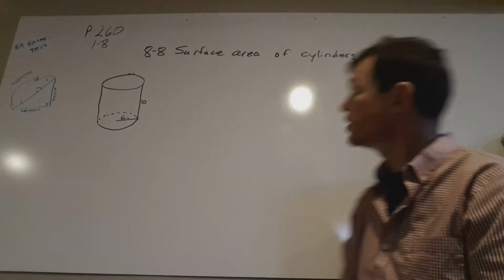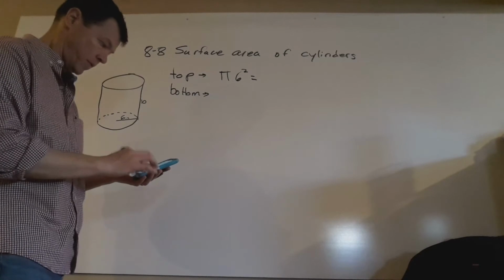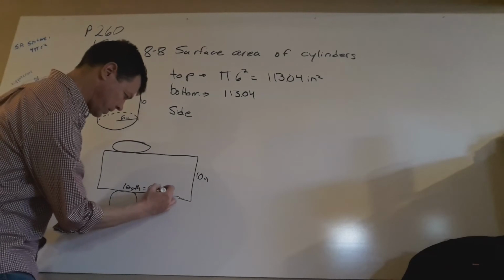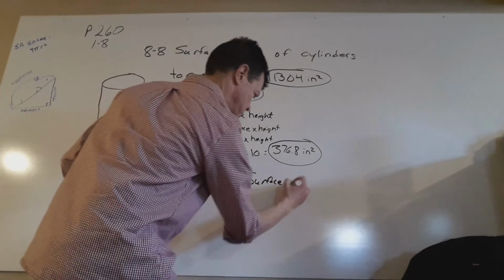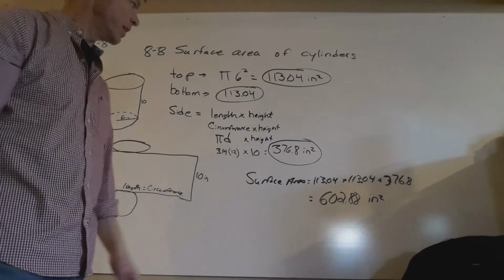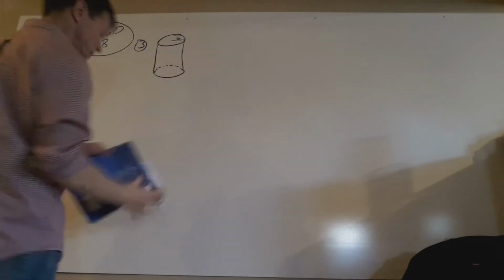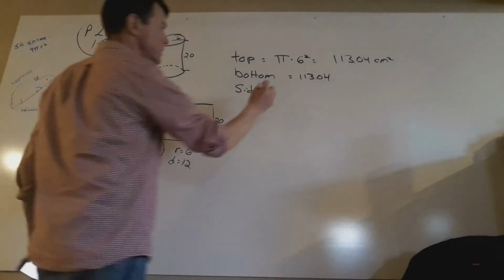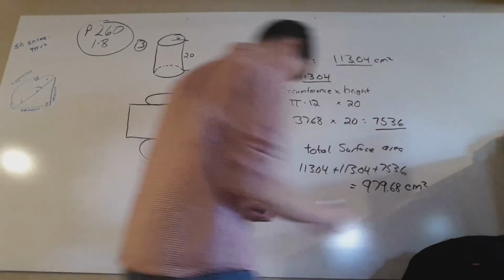8.8 Surface area of a cylinder